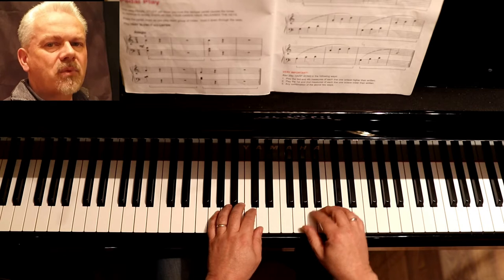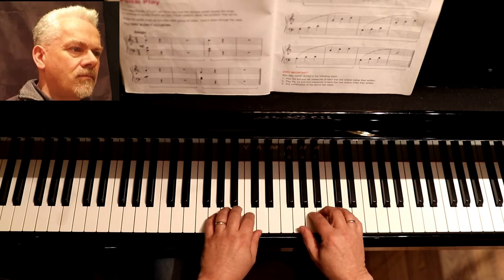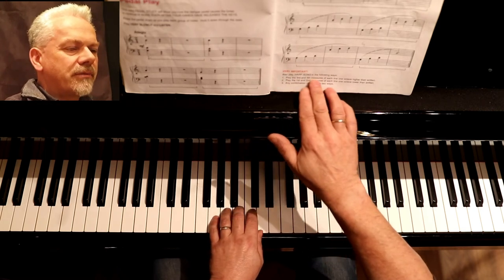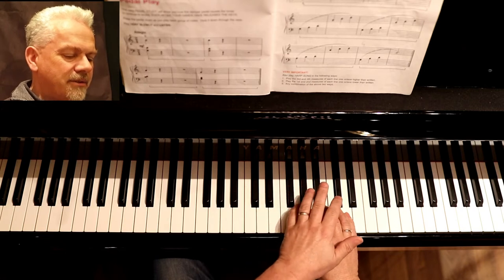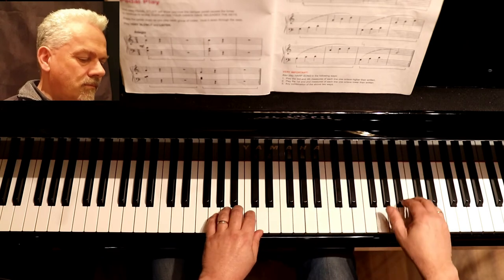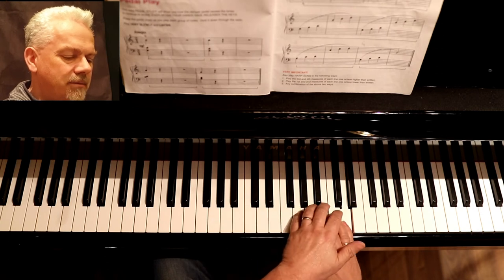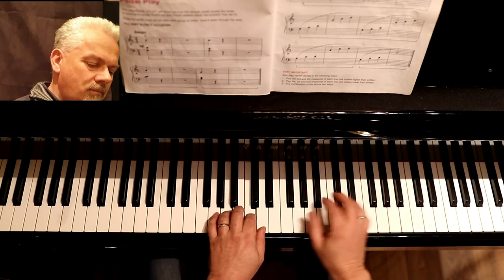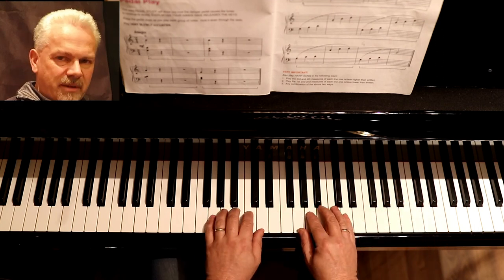Harp Song and Note Targeting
Harp Song (and note targeting) from Alfred's Basic Piano Library Complete Level One for the Later Beginner.  This uses the new G position, the pedal and also we talk about 'note targeting' to help with the octave moves.

Note:  These videos do not replace lessons - they are designed to be used in conjunction with regular lessons along with the book and for my students to use as a resource to aid their learning :-)